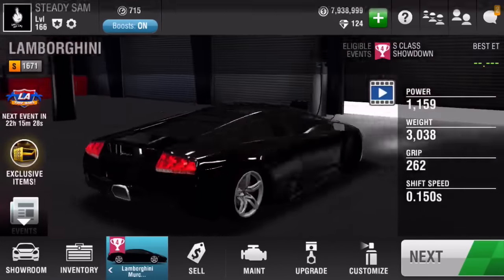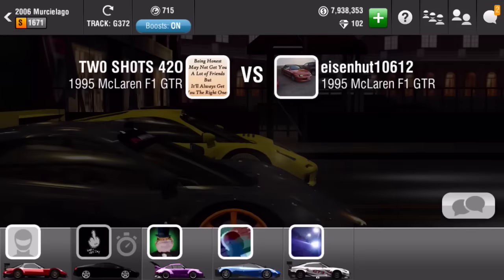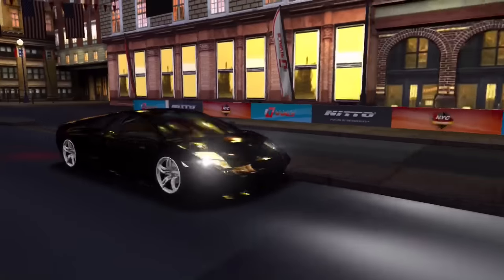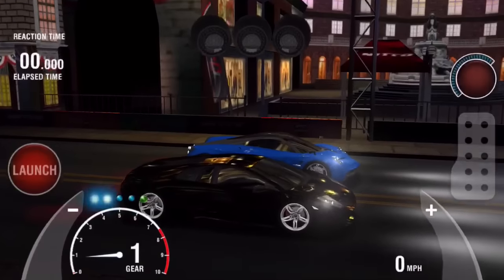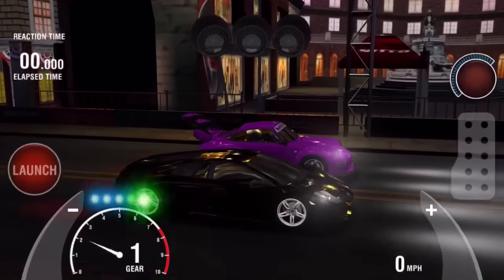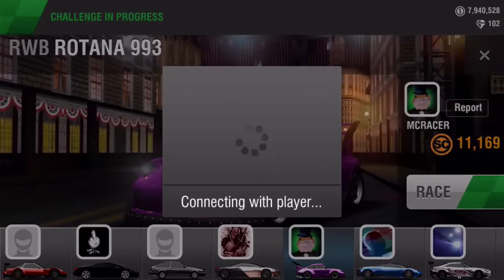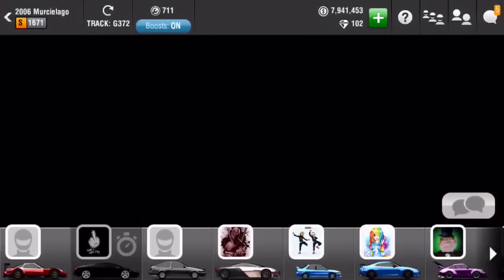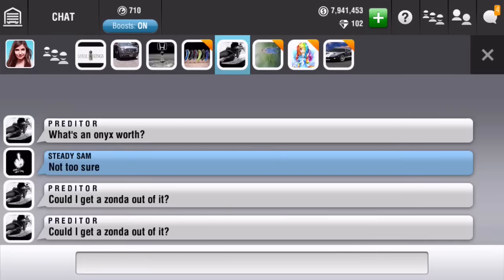Racing Rivals Part 50 | Lamborghini Murcielago PINKS!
Call me a lucky bastard down below to prove you read the description.